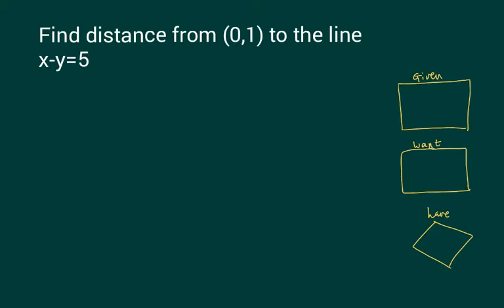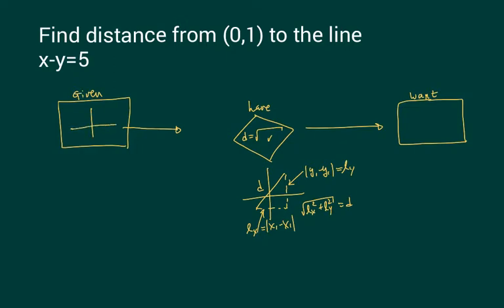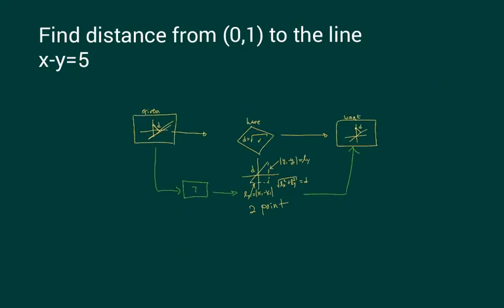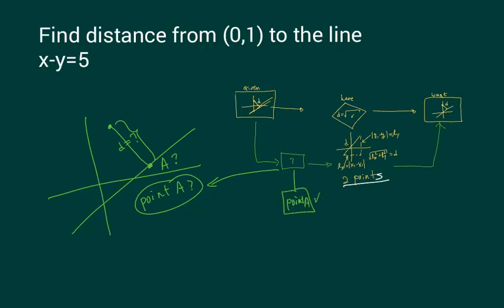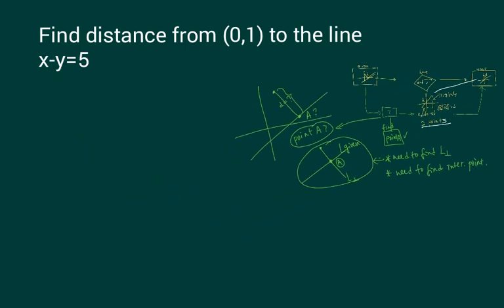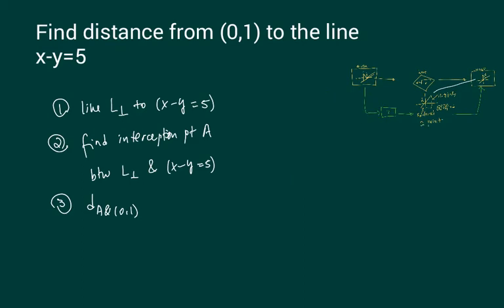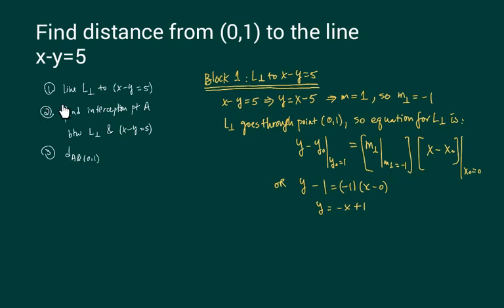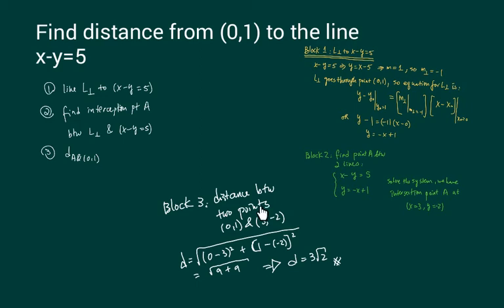*How to Find distance to a Line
Find distance from point (0,1) to the line x-y=5